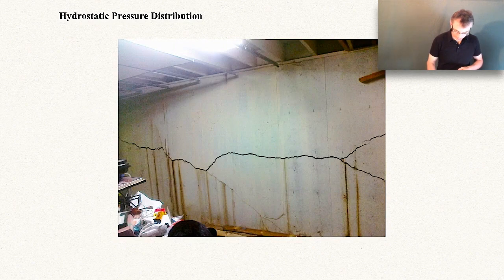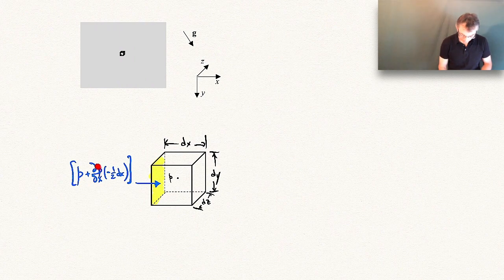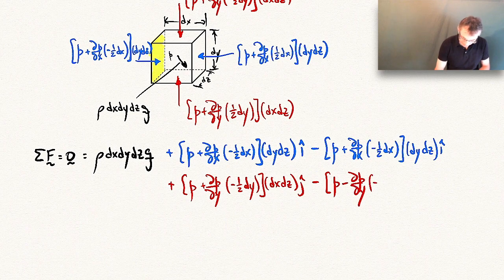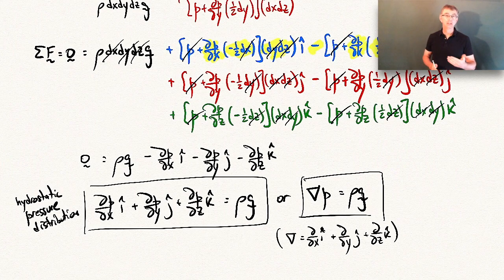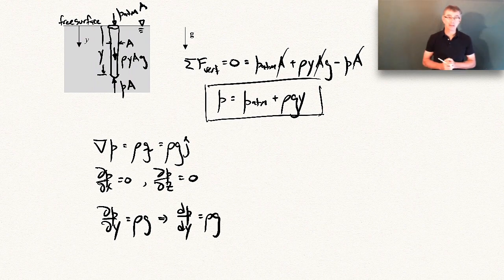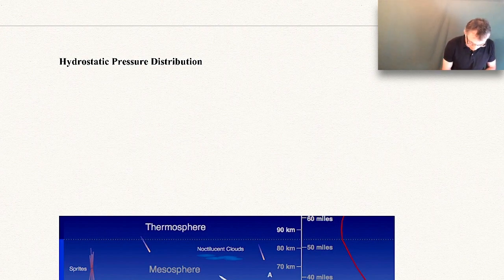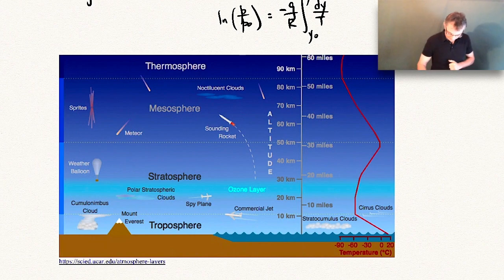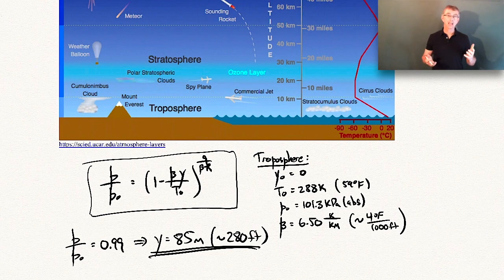The Hydrostatic Pressure Distribution